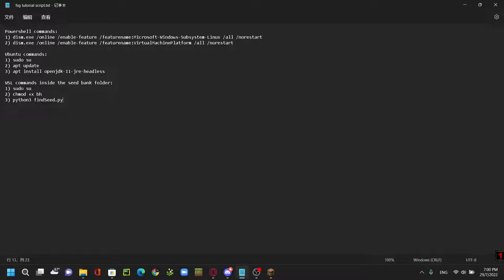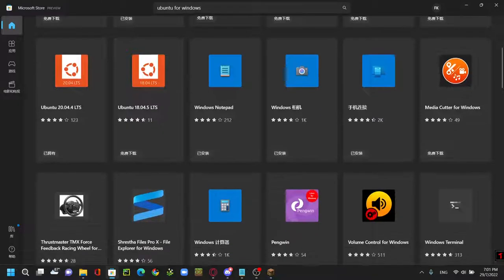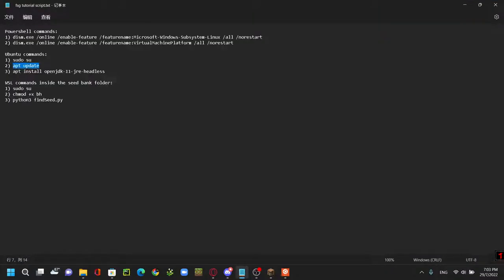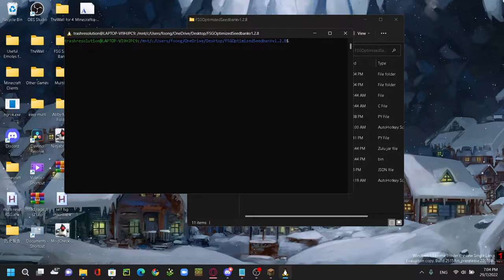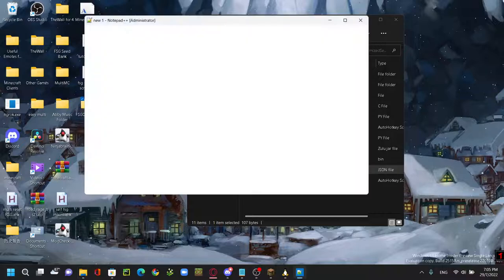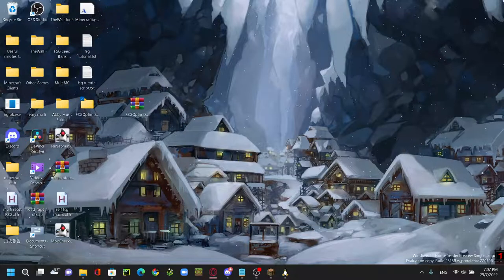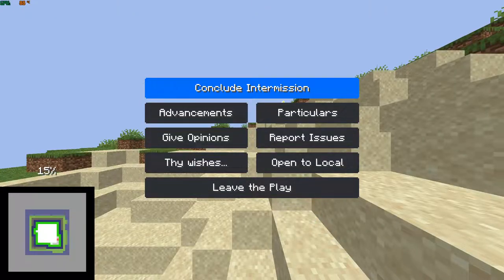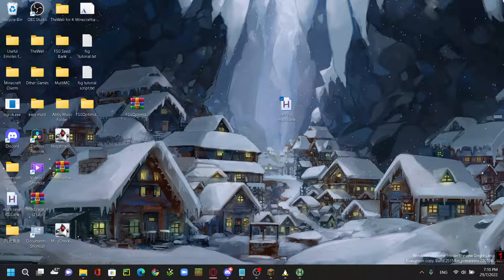How to Run FSG Fast (Reset Fast) Read pinned comment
DMs for question or my discord server and ask there, macro also in my discrod server

Powershell commands:
1) dism.exe /online /enable-feature /featurename:Microsoft-Windows-Subsystem-Linux /all /norestart
2) dism.exe /online /enable-feature /featurename:VirtualMachinePlatform /all /norestart

Ubuntu commands:
1) sudo su
2) apt update
3) apt install openjdk-11-jre-headless

WSL commands inside the seed bank folder:
1) sudo su
2) chmod +x bh
3) python3 findSeed.py